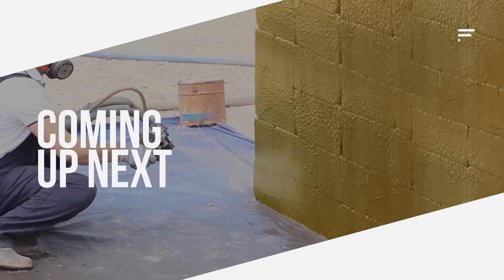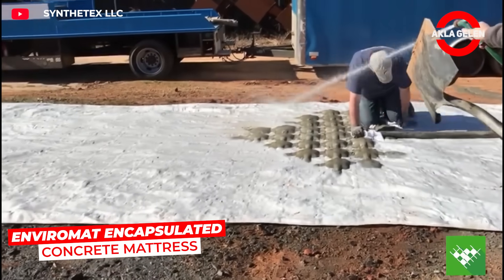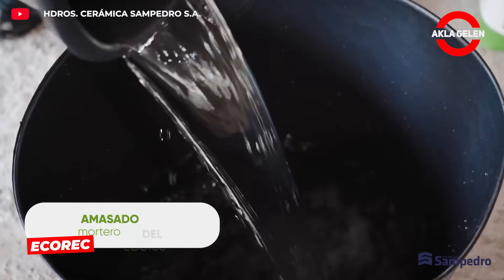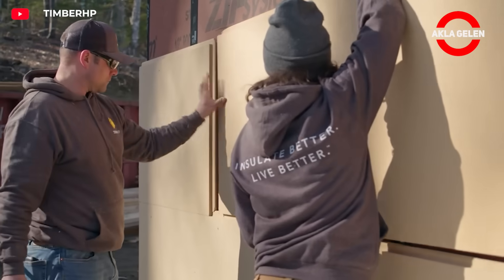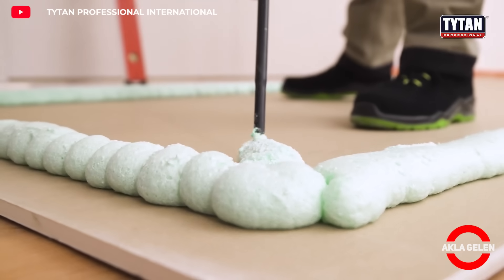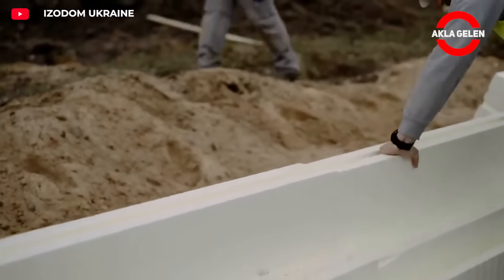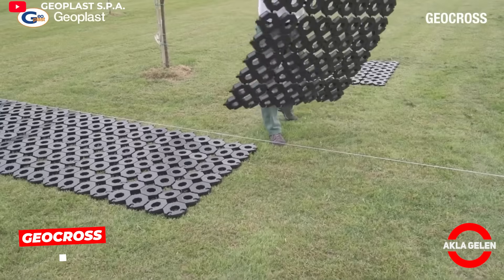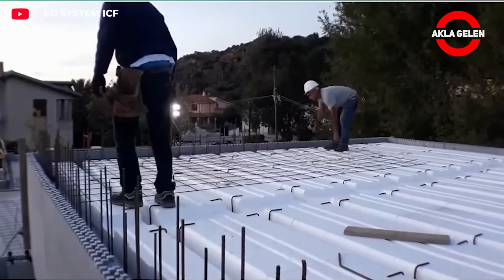I can't believe it! I never thought of these ingenious Construction Techniques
🏗️ This video doesn't feature ordinary formwork systems or classic walling techniques! You'll be amazed by how concrete scraps are recycled, how walls are built with just 1mm joints, and how durable structures are hidden underground! The techniques you'll encounter in this video are fast, durable, and incredibly clever...😲

🎯 The materials discussed here aren't just materials; they're the building language of the future. If modern construction technologies, durable solutions, and sustainable ideas excite you, this video is for you! A journey full of ideas far beyond ordinary techniques begins...